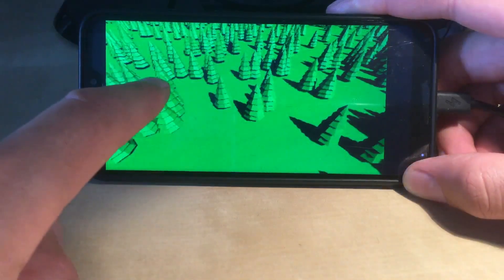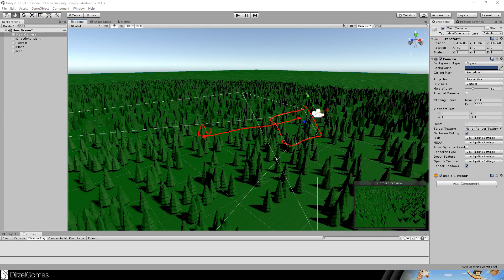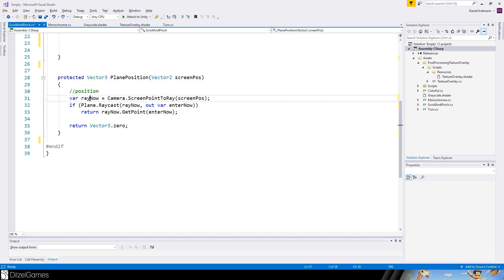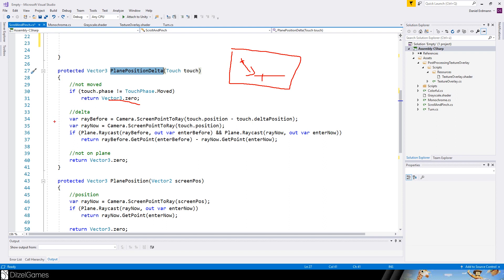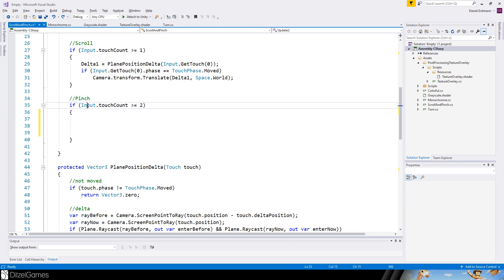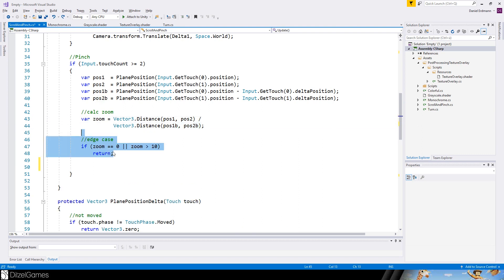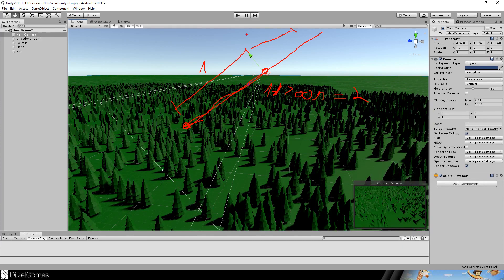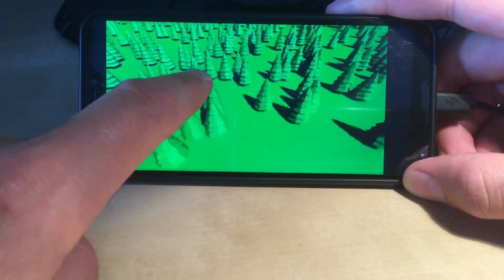Pinch and Scroll to Move and Zoom in Unity for Mobile Games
This time I will go back to my roots and give you guys a deeper look in mobile development with unity. Besides first or third person there are possibilities to use top down cameras.

I will show how pinch, scrool and zoom can be translated into movement, rotation and zoom in Unity. This all works like in google maps or any photos app. The position you are touching the content will stick to your finger. You can than move them together to in the opposite direction.

The script is ready to go.